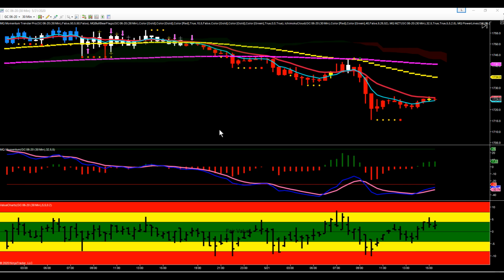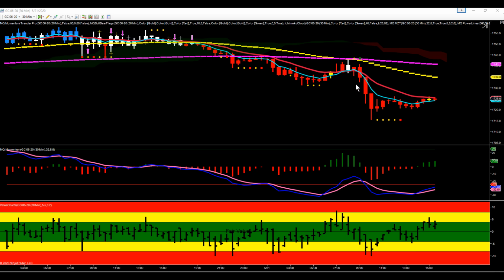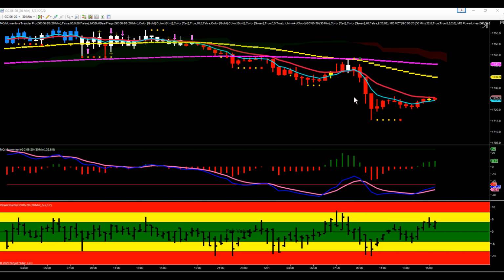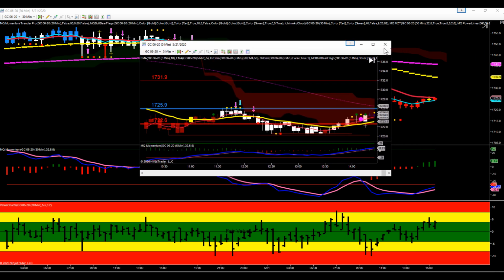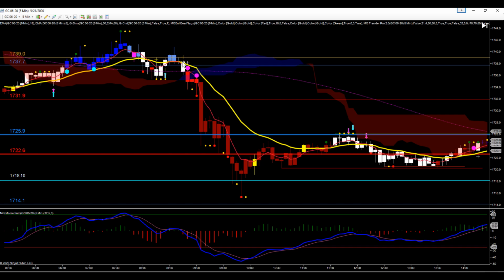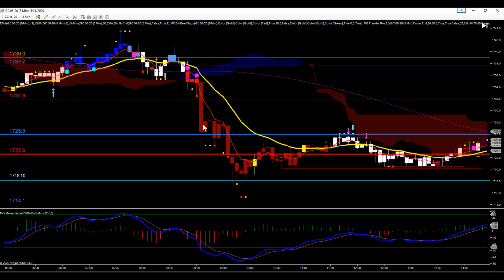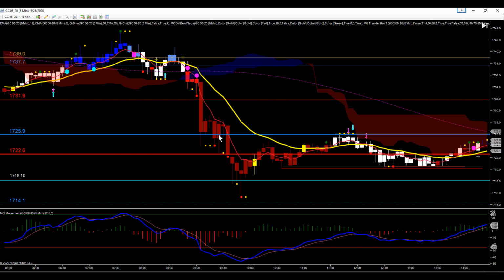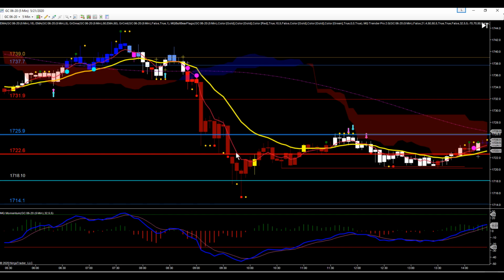Trading The Short Side Of Gold.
Trading The Short Side Of Gold. Some Text book Bear flags from the 5 minute chart in Gold Futures.